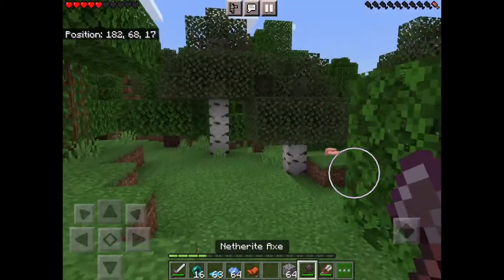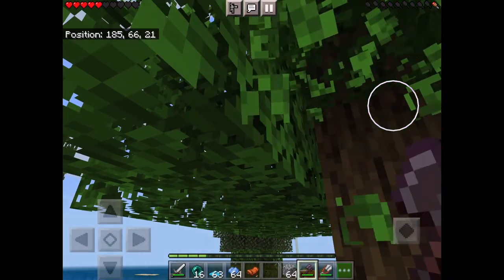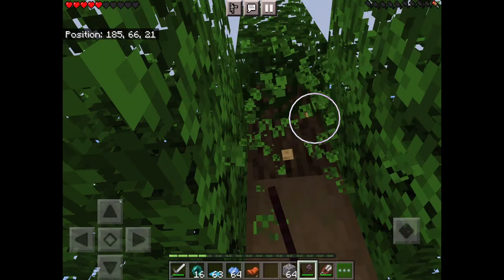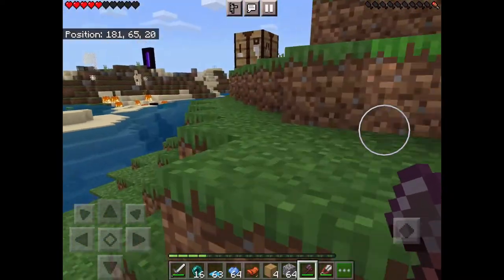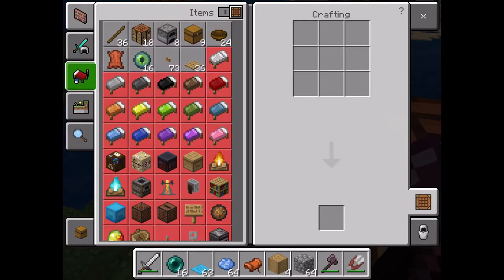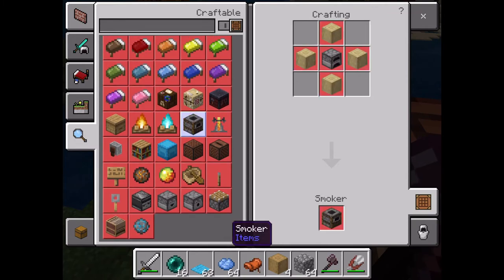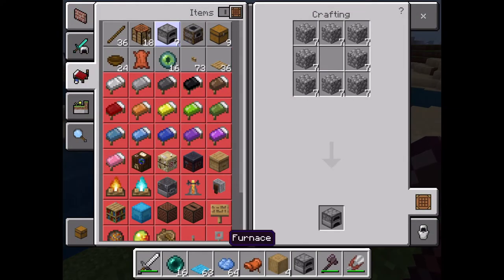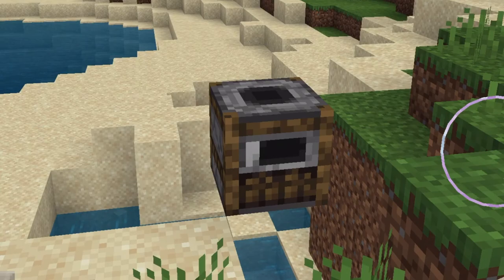(How to make a smoker) in Minecraft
Skyythegamer01

Akthegamer02